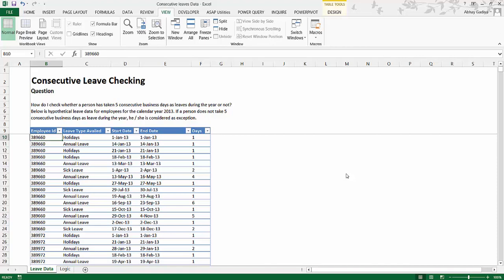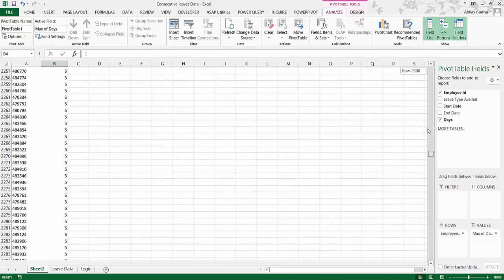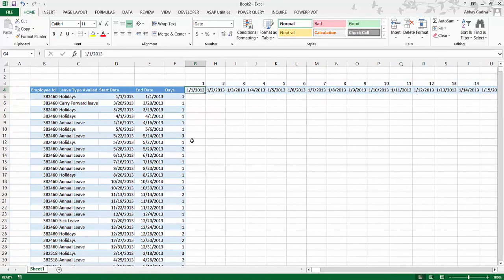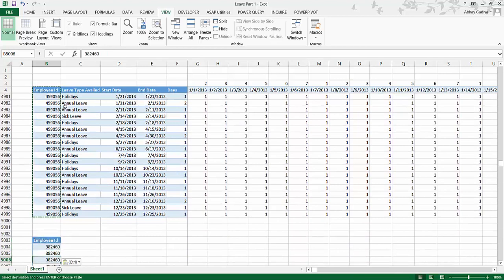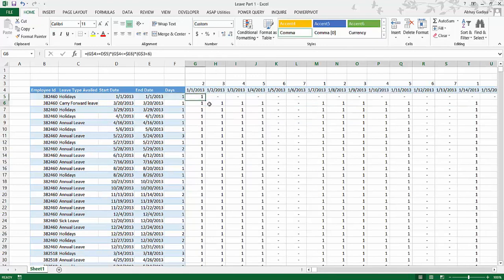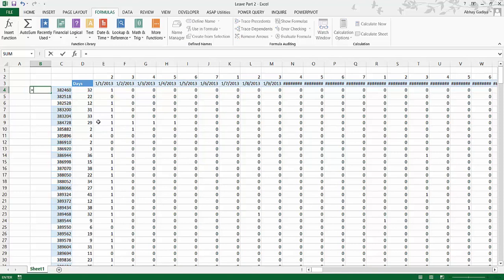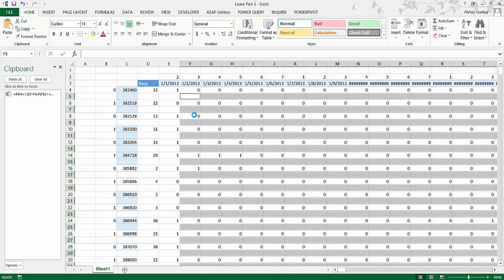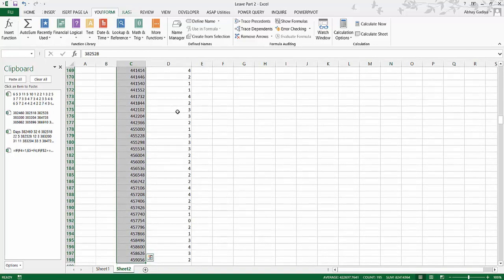Consecutive Leaves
In many companies there is policy that each employee needs to take at minimum 5 or 10 days as consecutive business days  leaves during the year. This consider as part of risk mitigation controls. Having this policy is nice however it is difficult to check compliance with it. This video shows how this checking can be done for given set of 80K rows data. I have selected few rows of data and then performed testing on it separately for each set.